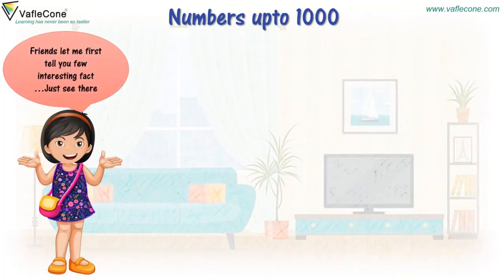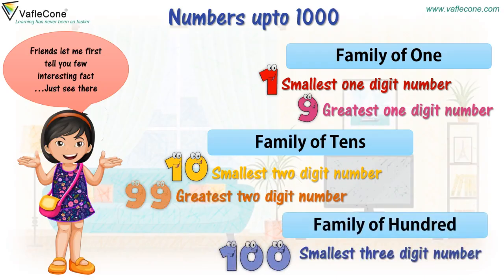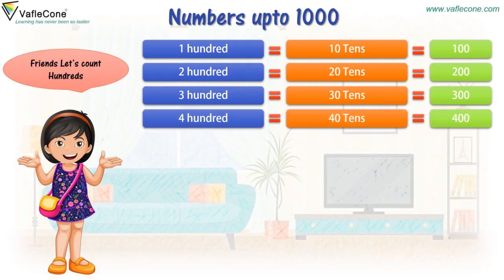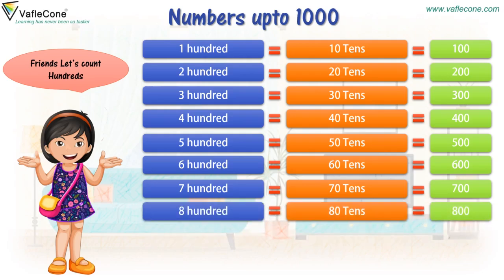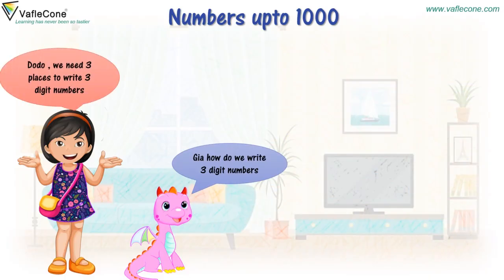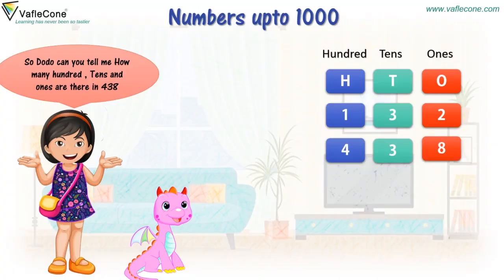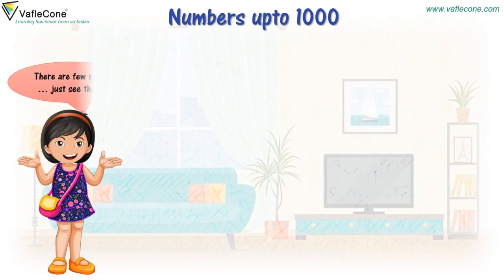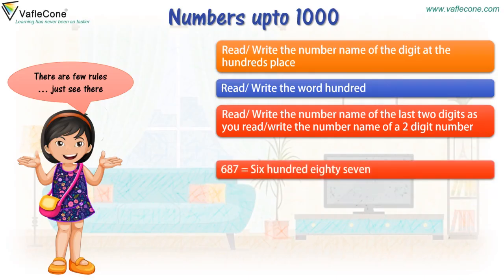Numbers upto 1000 l Learn number counting upto 1000 l Class 2 l Maths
DoYouKnow about the NumbersUpto1000 . Yes ! its time to learn about bigNumbers , So what are we waiting for let's go on a fun filled journey of education with Gia and Dodo on Vaflecone.